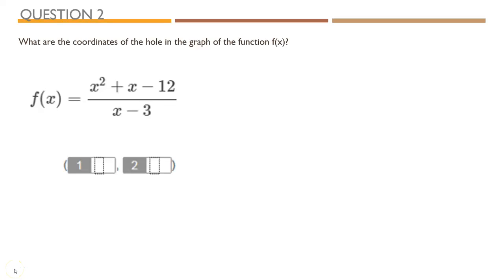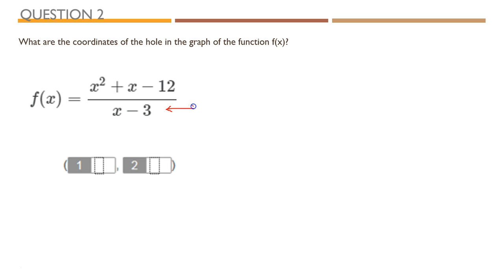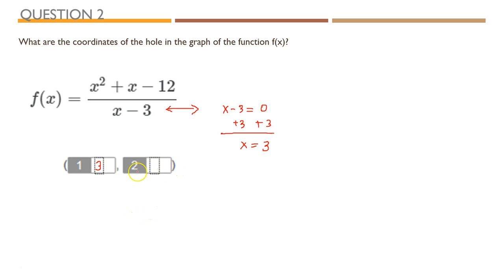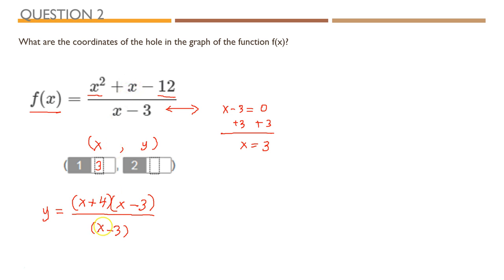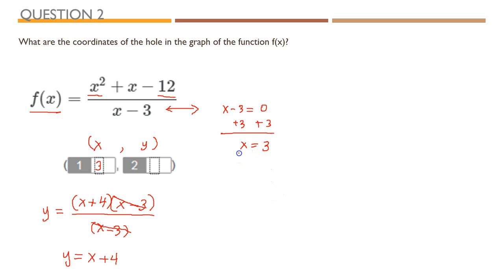Alg2Block SemB Unit 2 Test Review #2